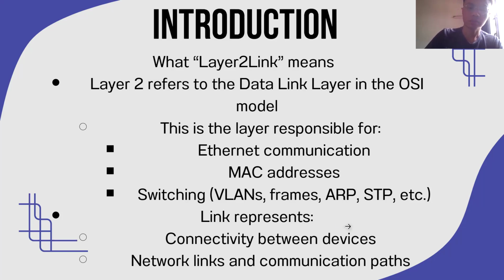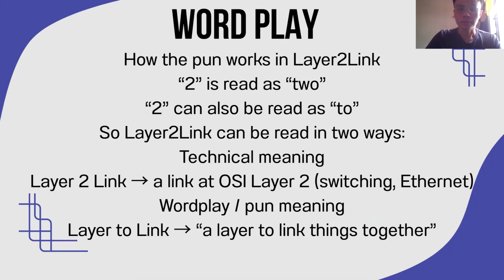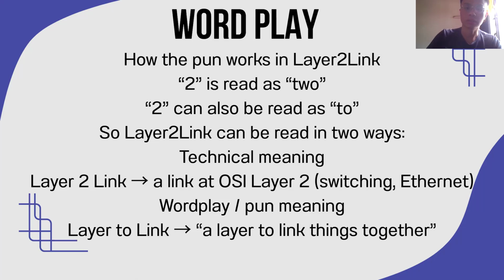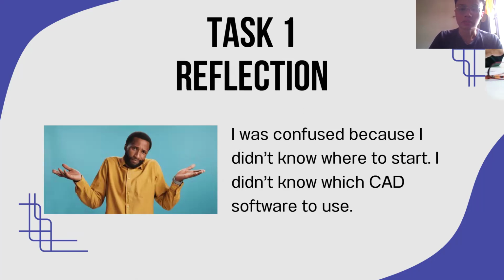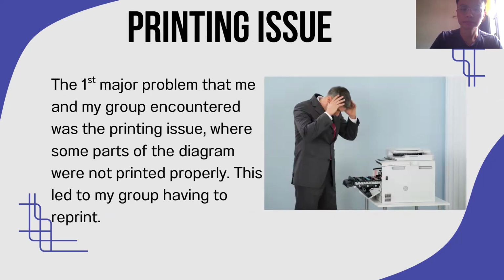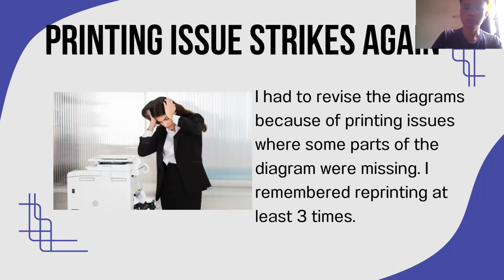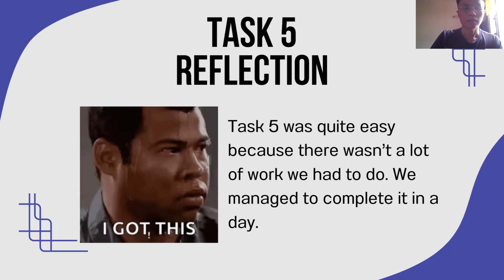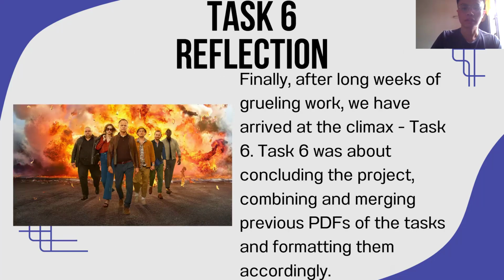SECR1213 Task 6B Reflection Video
Reflection Video for Task 6B of SECR1213 - Network Communications. Hope you enjoyed it!